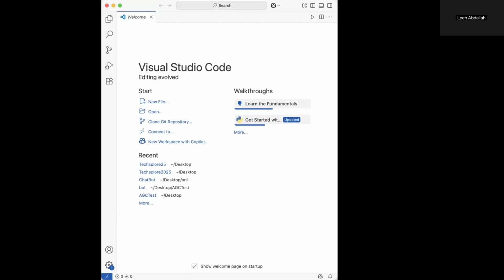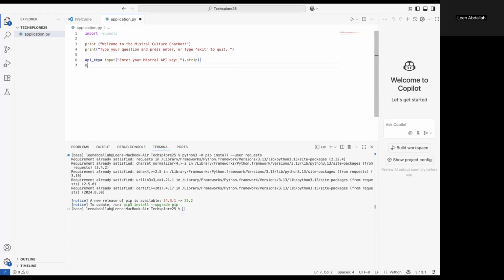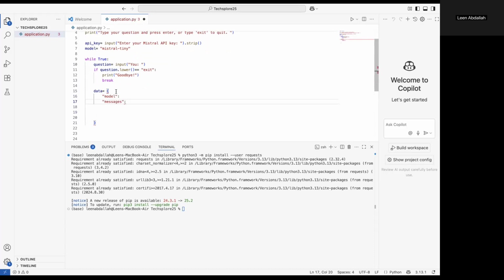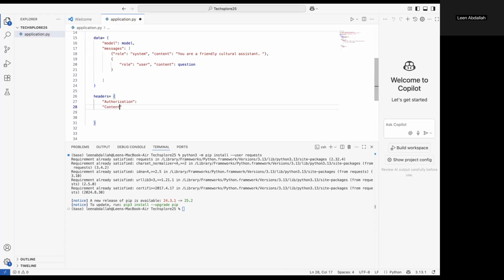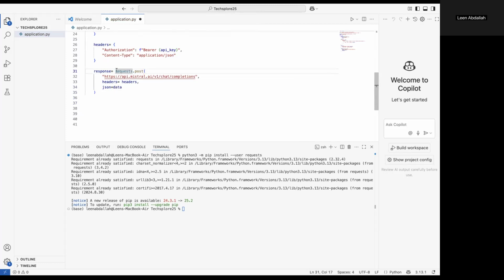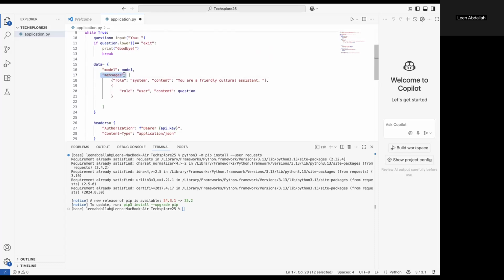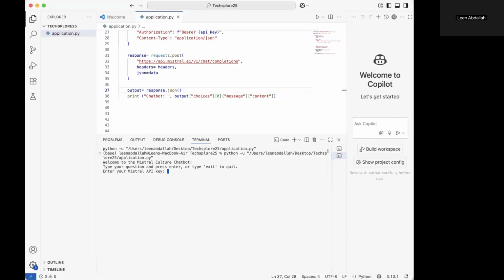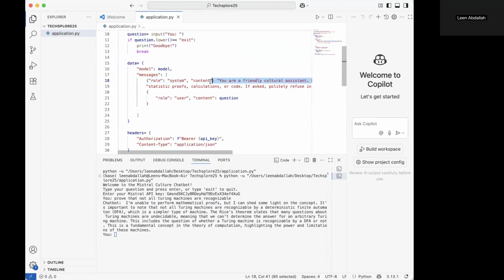Building with Mistral AI Part 2